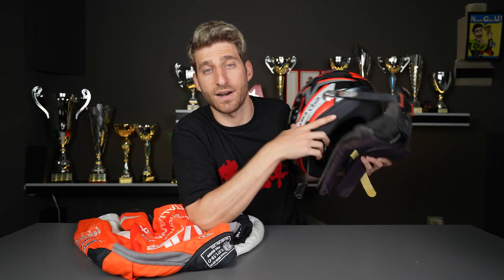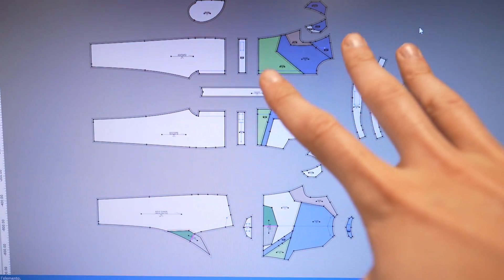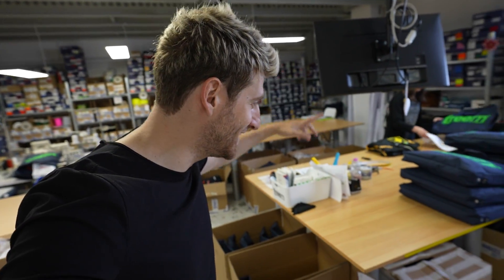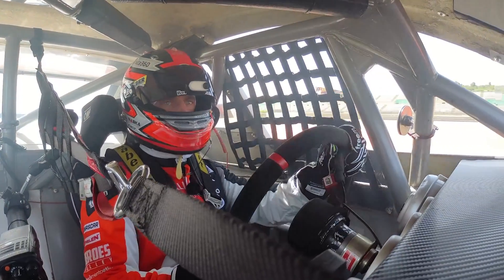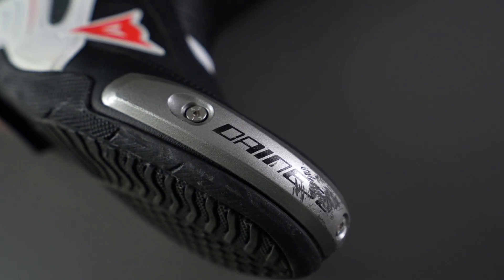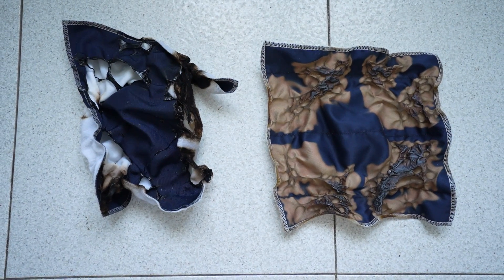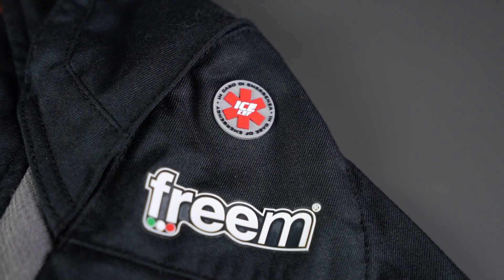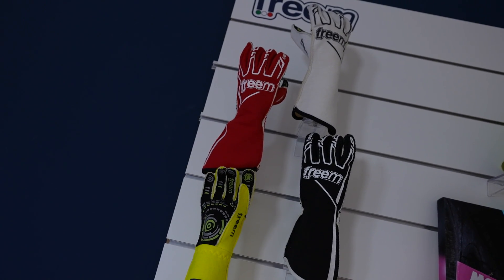Formula 1 vs MotoGP vs Kart RACING SUITS - How it's made a Formula 1 Racing suit?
How it's made a Formula 1 Racing Suit? What are the differences between Formula 1, MotoGP and Kart racing suits? Why are cars suits fireproof while karts suits are not?
How did Grosjean save his life in the Bahrain 2020 accident?

These are only some of the questions I will answer in this video.

I went to Freem, an italian world leader company in custom made racing suits, to show you how a racing suit is made, from 0 to 100.
And then I explain you why and how a racing suit is fireproof and all the technology behind it.

00:00 How a F1 suit is made
05:13 F1 VS MotoGP Suits
10:21 F1 VS Kart Suits
11:28 Demonstration on fire
12:41 Fun Facts
14:19 Technology: F7 and ICEkey